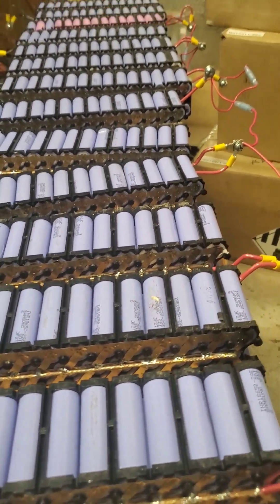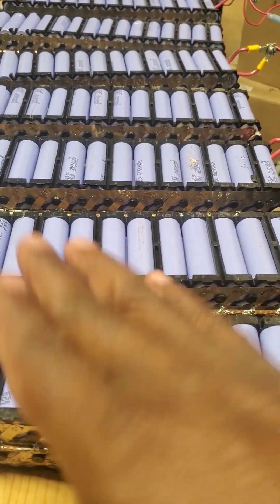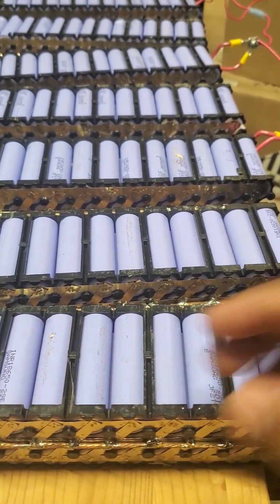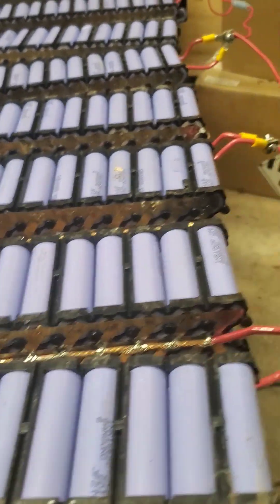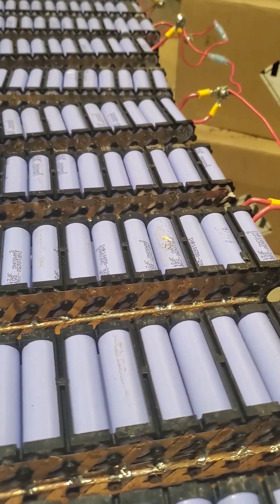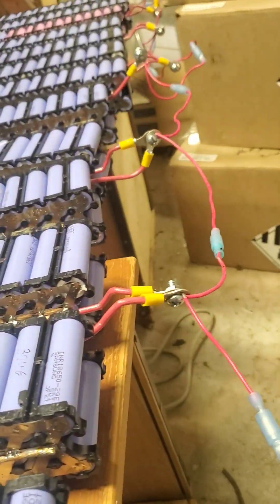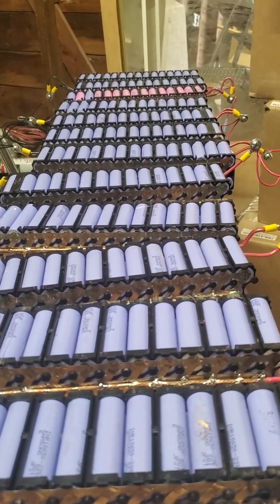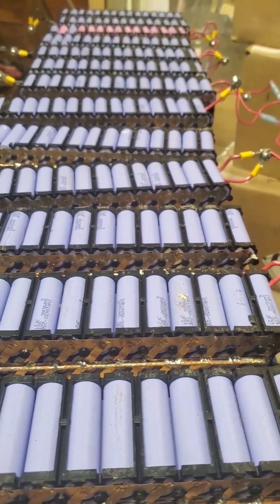HOW TO BALANCE Lithium Iron Batteries and Cells. The quickest way to place the cells in parallel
The absolute best way to balance cells is connect cells in parallel that are at 80 % SOC or less, and then use a power supply (3.6 V for Phosphate cells, 4.2 V for Lithium Iron)